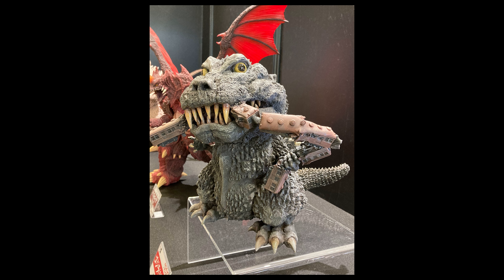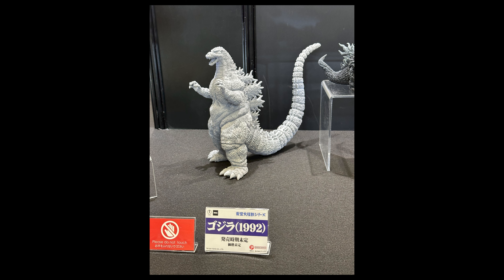Just Revealed Godzilla X-Plus Figures! A New Gigantic Godzilla!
Here are just revealed Godzilla figures by X-Plus, on display at Wonder Festival Winter 2023 in Japan.

The new statues include:

Destroyah Favorite Sculptors Line

Evangelion Unit 01 "G" Deforeal

Godzilla 1954 Gigantic Deforeal

Godzilla 1992 Large Monster Series

Godzilla 2002 Gigantic

Godzilla 2003 Deforeal

We also show the Godzilla Store Limited Movie Monster Series Kiwami Statue featuring Yuji Sakai Godzilla (1989) Osaka Attack Luminous Color version.